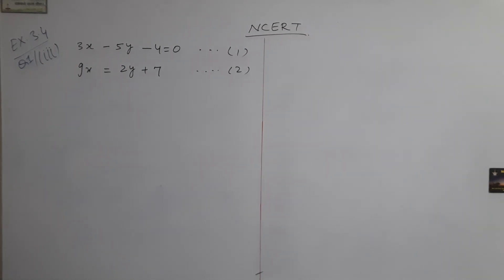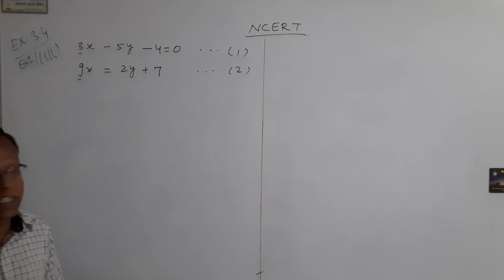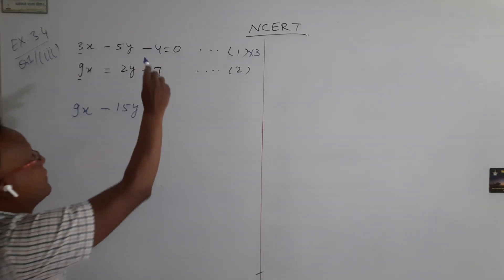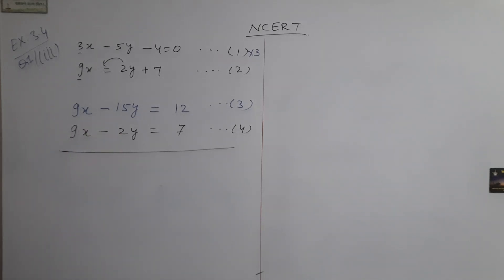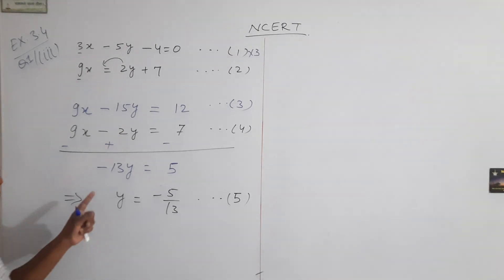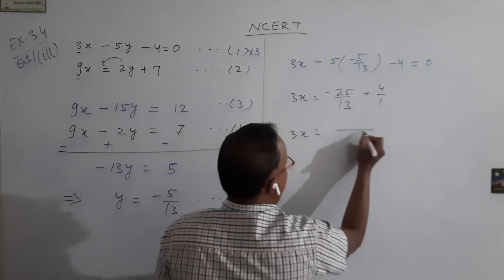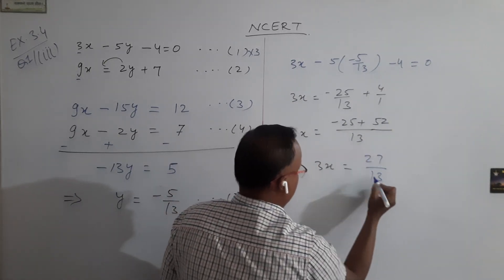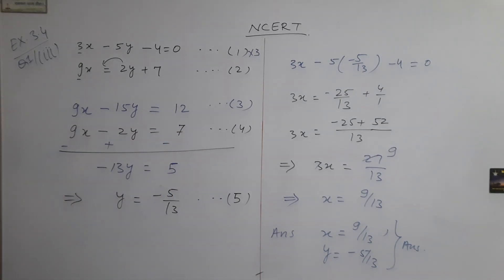CLASS X MATH | PAIR OF LINEAR EQUATIONS IN TWO VARIABLES : EXERCISE 3.4 (NCERT)Q1/III DR S RAJVANSHI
EXERCISE 3.4 (NCERT)Q1. Solve the following pair of linear equations by the elimination method:
 (iii)  3x  -  5y - 4  = 0   and  9x =  2y + 3
For class X students. It is also useful for the students preparing for competitive exams like NTSE, IJSO, Bank, Railway, SSC, etc.

Explained by DR SANJAY RAJVANSHI SIR
Ph.D. (Physics), M.Sc. (Physics), B.Sc. Hons (Maths), B.Ed., LL.B.
Honors Medalist, 30 Years Teaching and Research Experience
Foreign University Experience